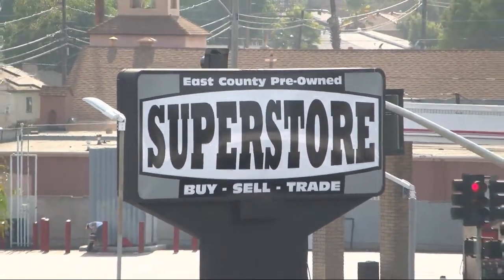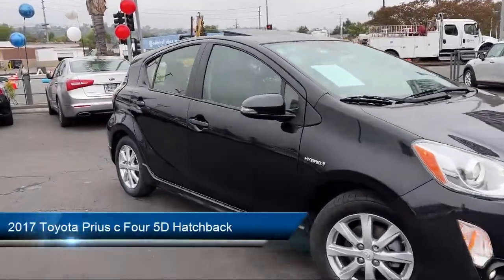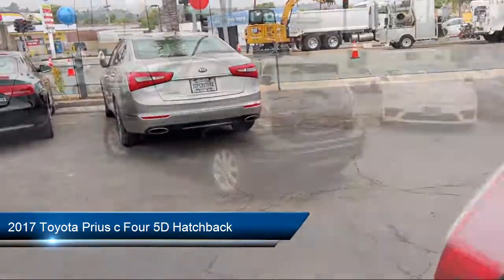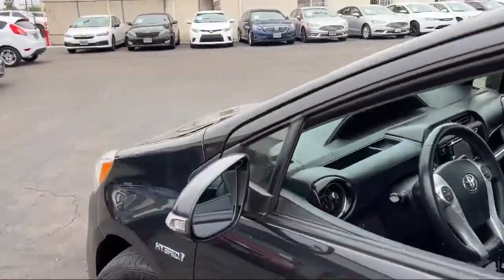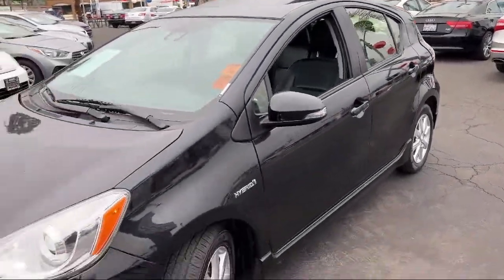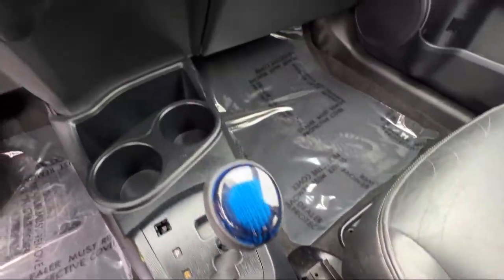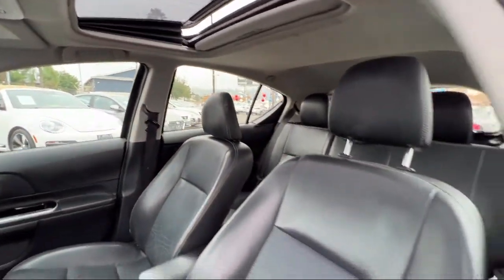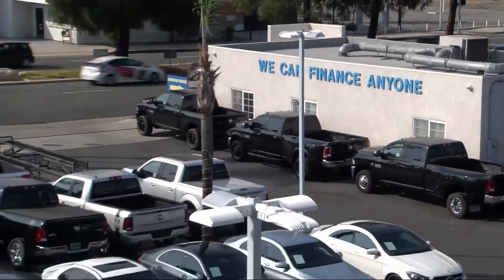2017 Toyota Prius c Four 5D Hatchback San Diego Carlsbad National City Chula Vista Alpine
2017 Toyota Prius c Four 5D Hatchback Stock Number: 220983 Vin:JTDKDTB31H1592147.

327 El Cajon Blvd.